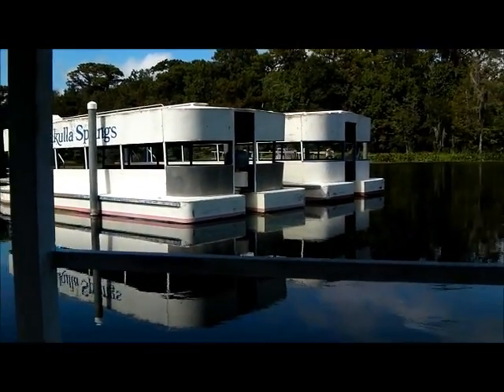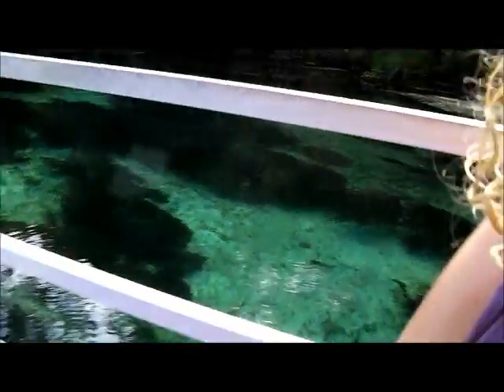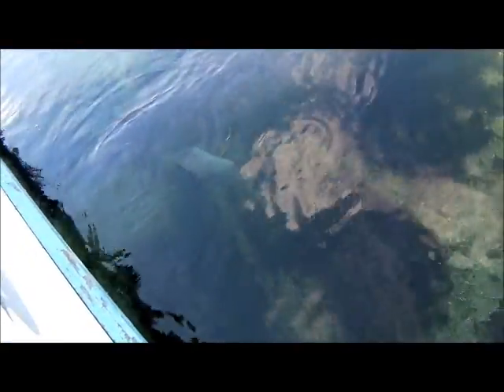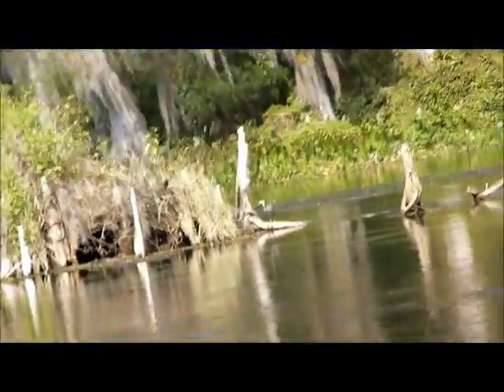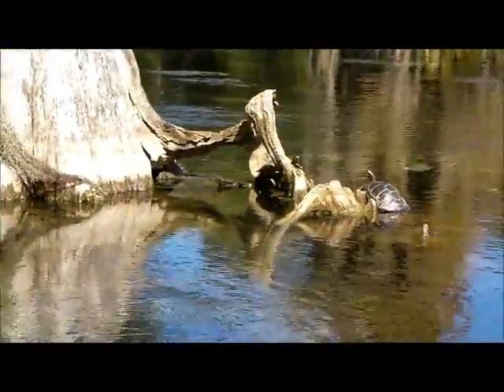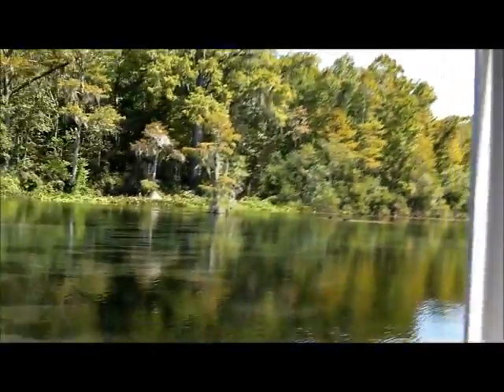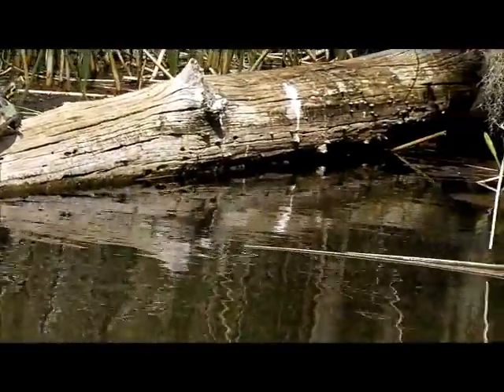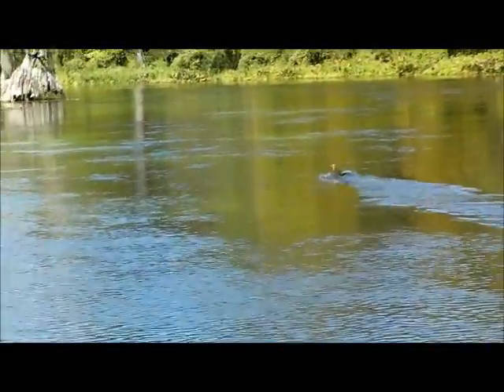Wakulla Springs Boat Tour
A tour of the Wakulla River witnessing wildlife such as alligators, manatees, turtles, fish and birds.